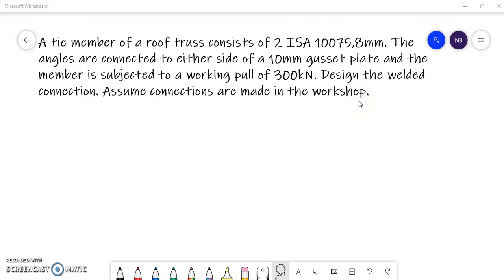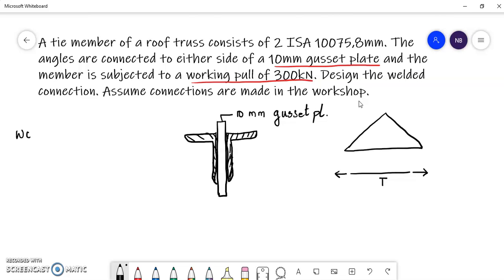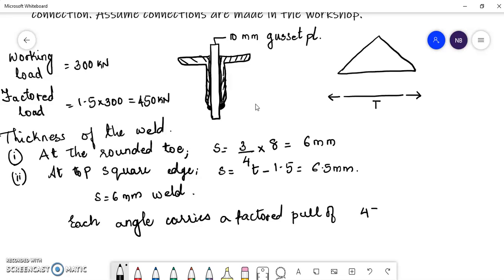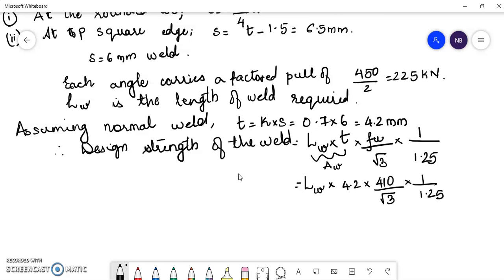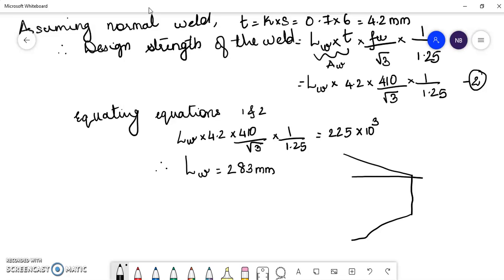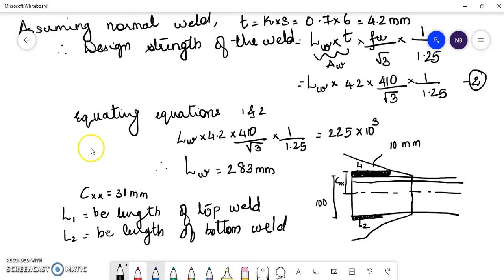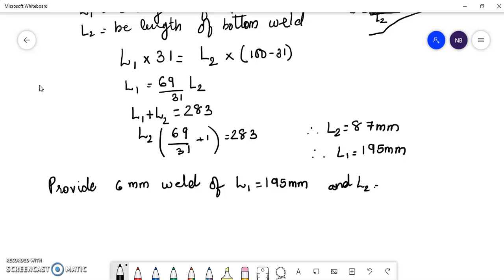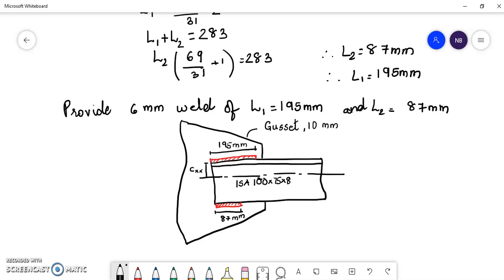Welded Connections Part 4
Design of welded connection of a tie member of roof truss as per IS 800:2007.